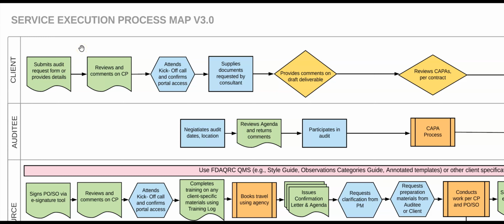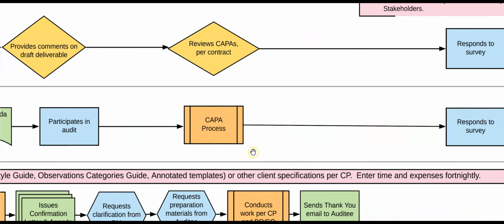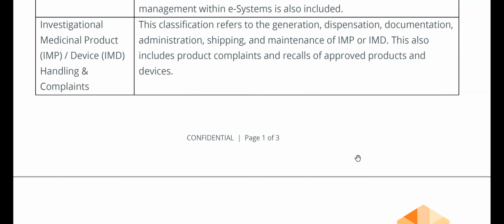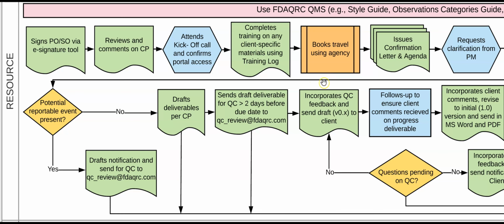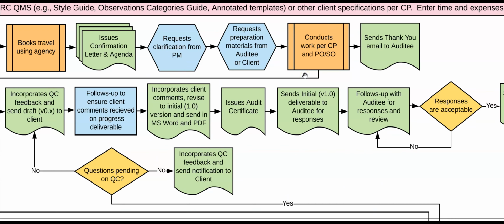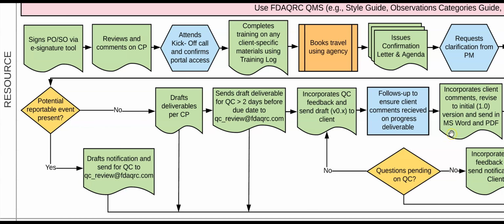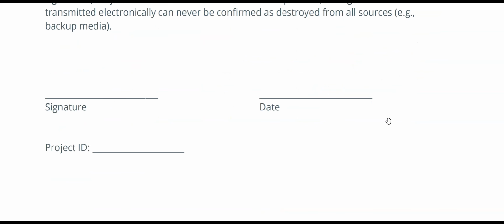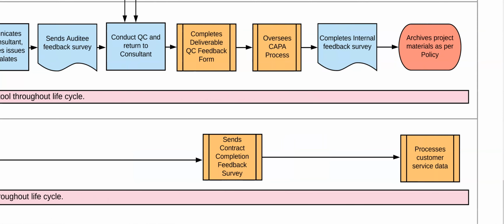Service Execution Process Map Overview